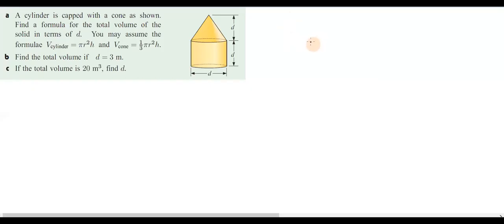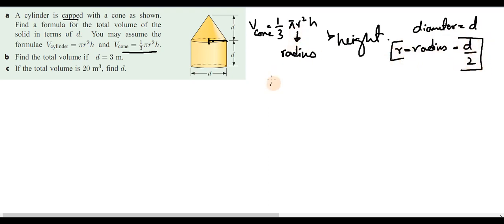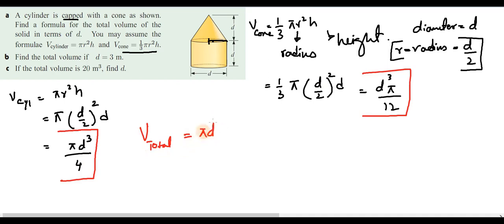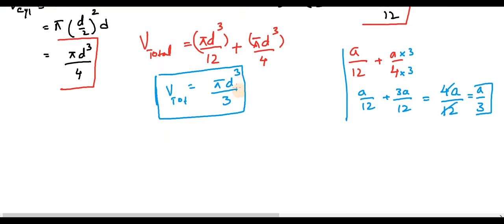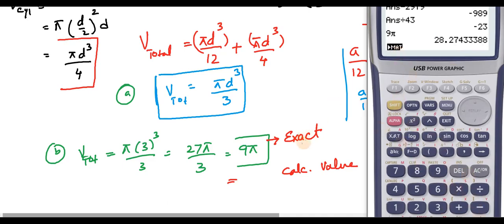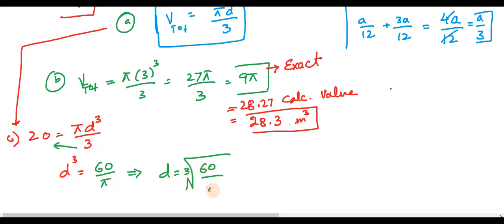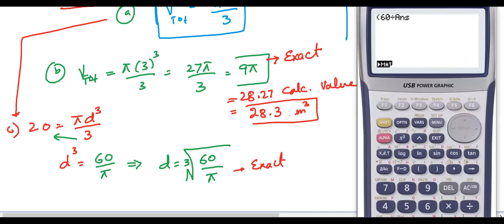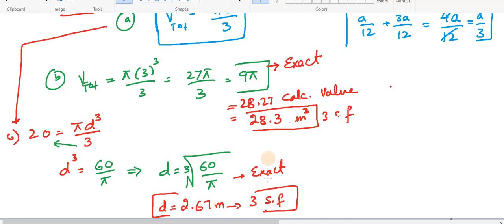formulating volume of compound shapes